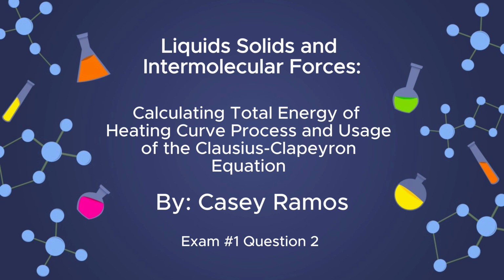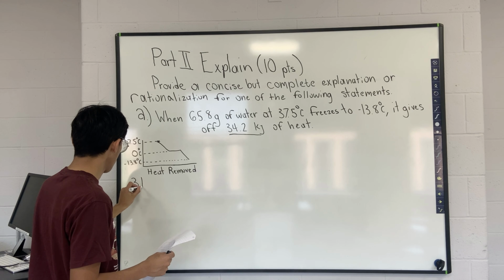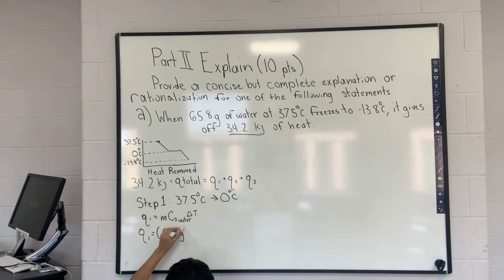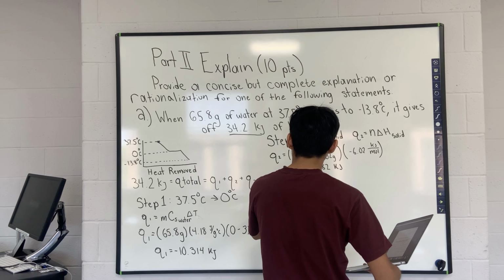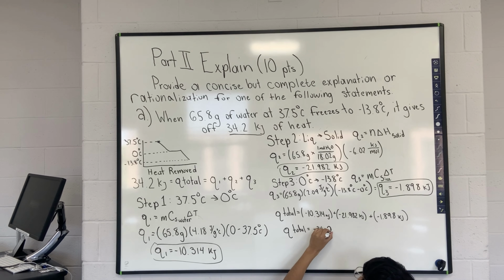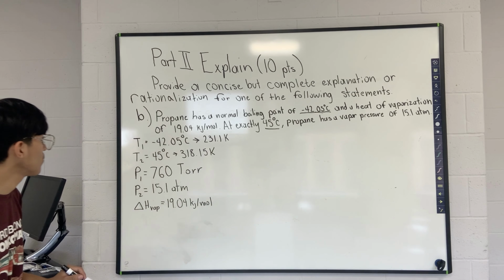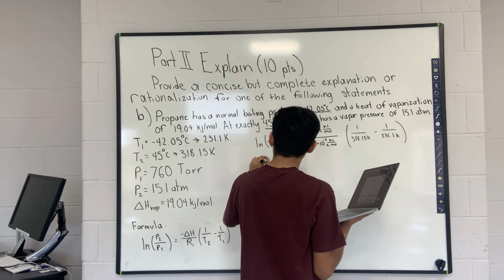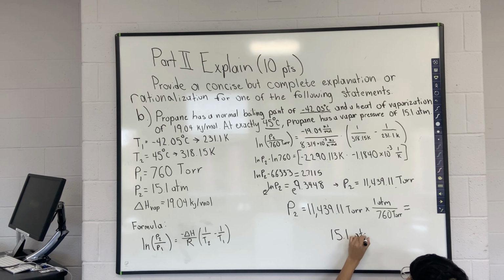Liquid Solids and IMFs: Calculating Heating Curves and Clausius-Clapeyron Equation by Casey Ramos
Video for CHEM142 at Wesleyan University